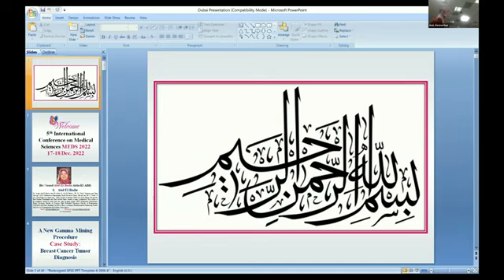Dr Soaad Abd El Badie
Dr Soaad Abd El-Badie  (Dr S. Abd El-Badie)
A NEW GAMMA MINING PROCEDURE
CASE STUDY: BREAST CANCER TUMOR DIAGNOSIS
Special Issue - 5th International Conference on Medical Sciences (MEDS 2022)